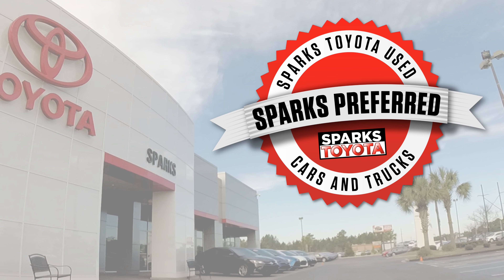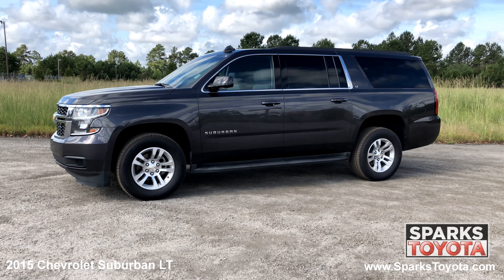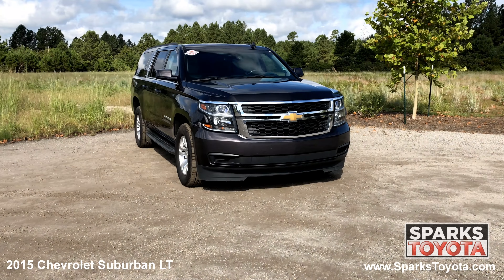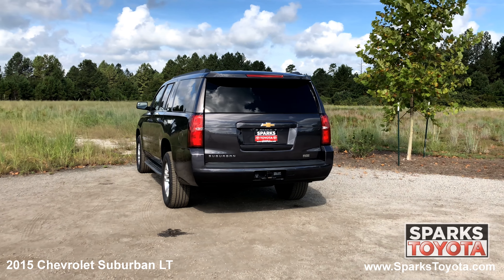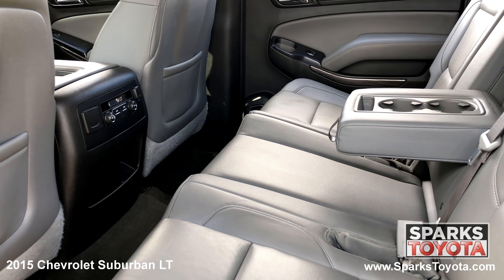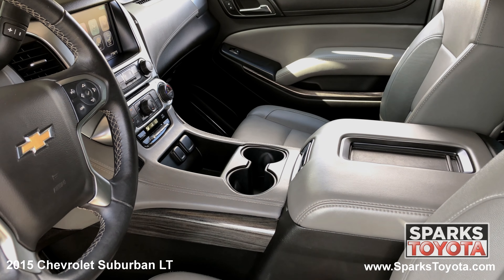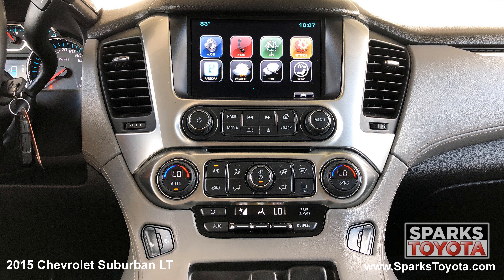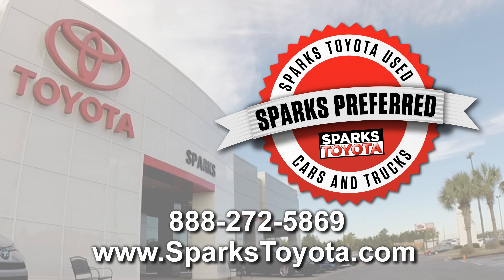SOLD 2015 Chevrolet Suburban LT at Sparks Toyota - SOLD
SOLD

2015, Chevrolet, Suburban, LT, SUV

Visit our dealership:
Sparks Toyota
4855 Highway 501
Myrtle Beach, SC 29579